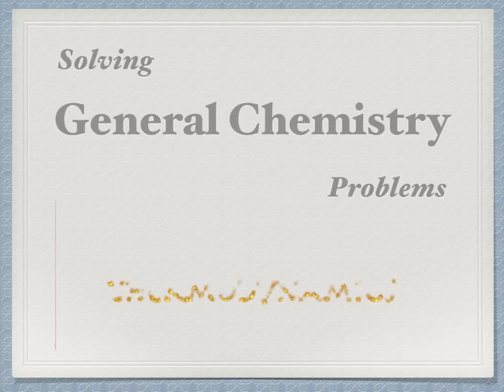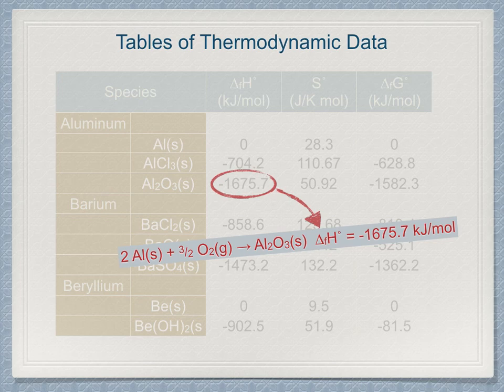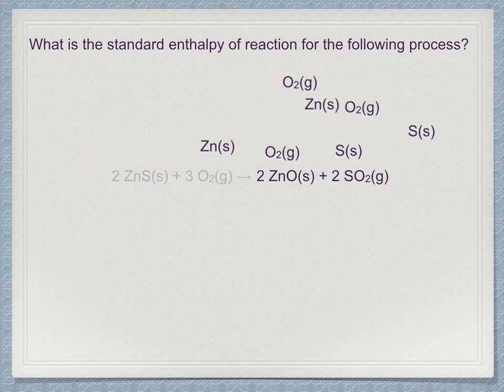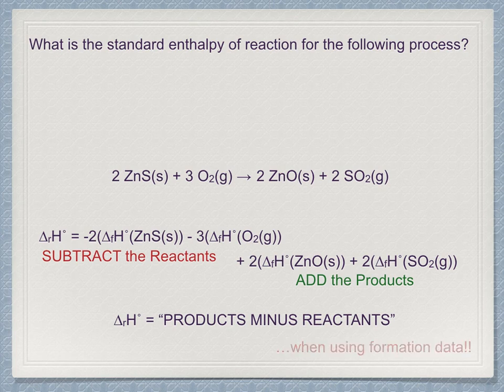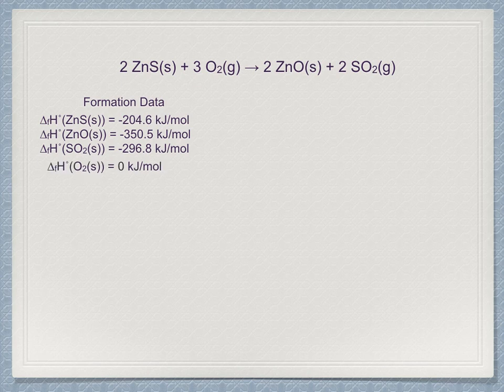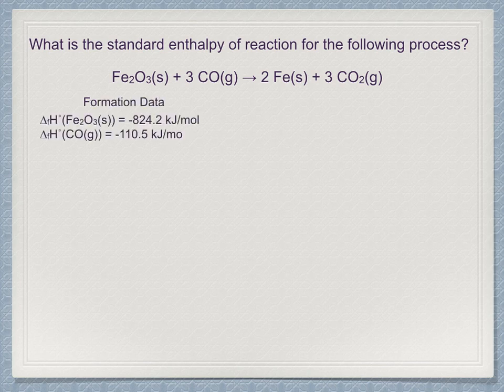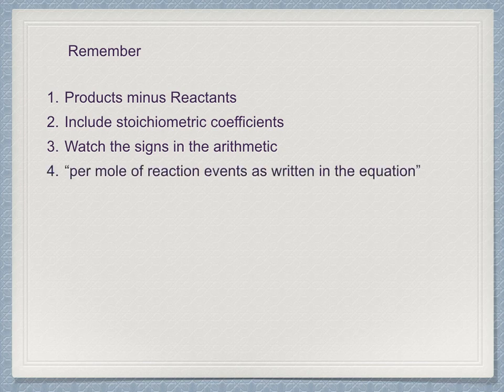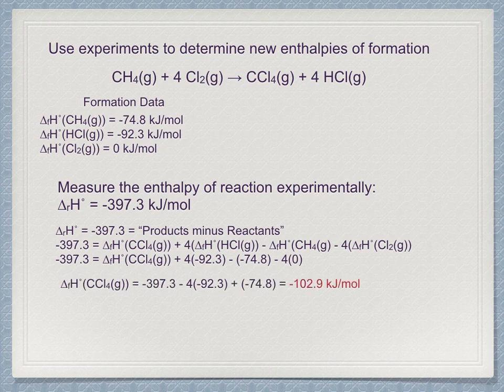Thermo 10: Using Formation Reactions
Formation reactions are the fundamental building blocks with which we can determine the value of any state function for any reaction. Formation data - as long as it is available - can provide very precise values for enthalpy, entropy, or Gibbs energy changes in reactions.